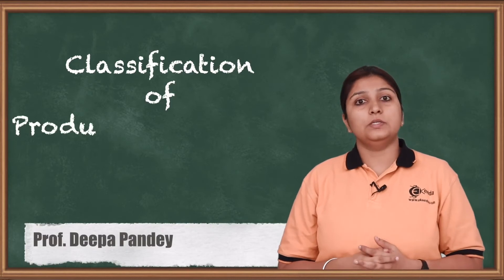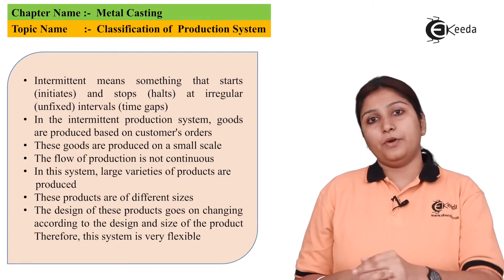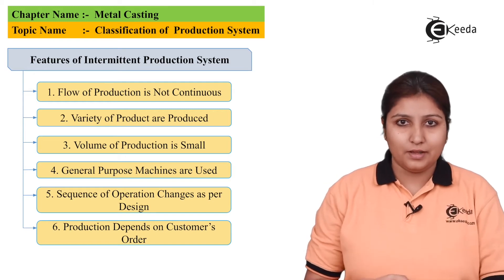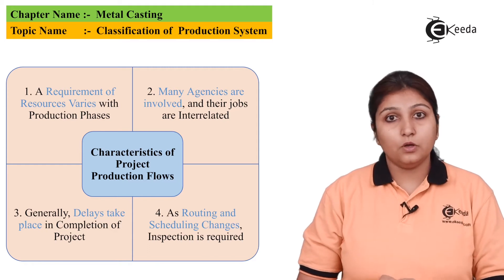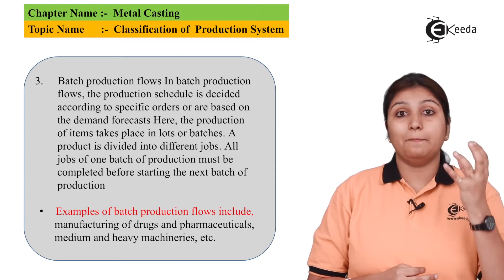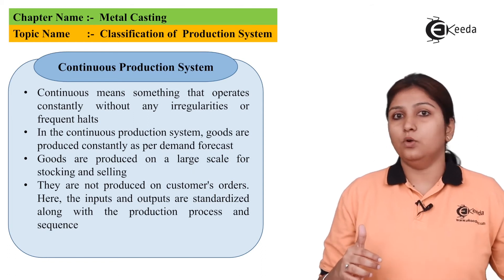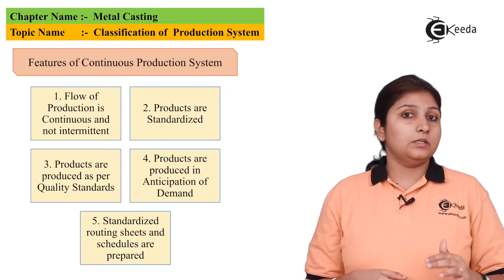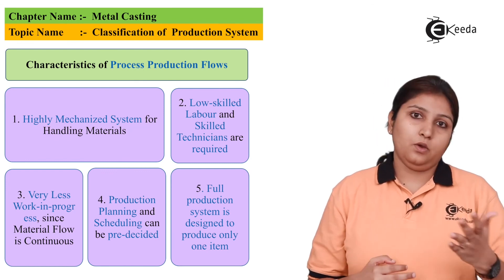Classification of Production Processes - Metal Casting Process - Production Process 1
Video Name - Classification of Production Processes

Happy Learning!